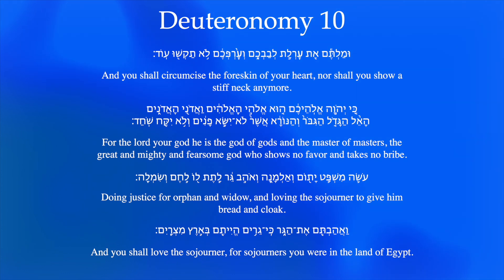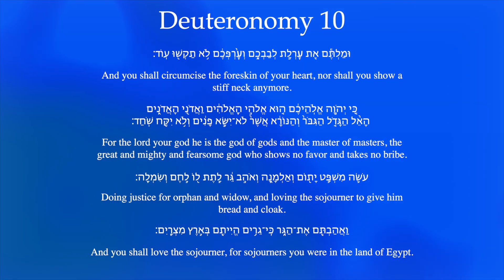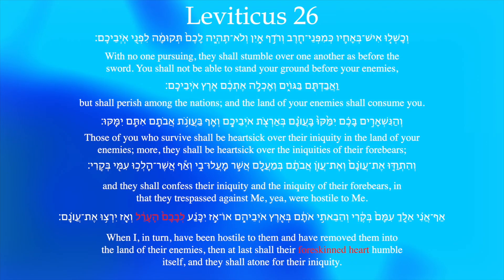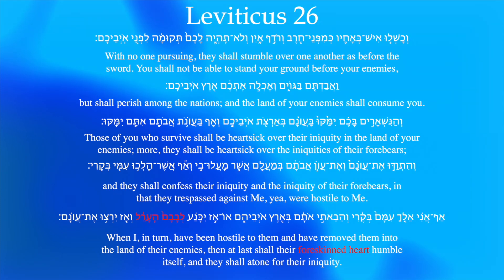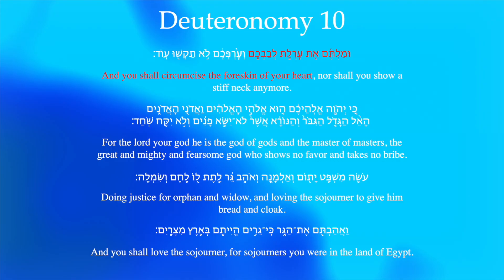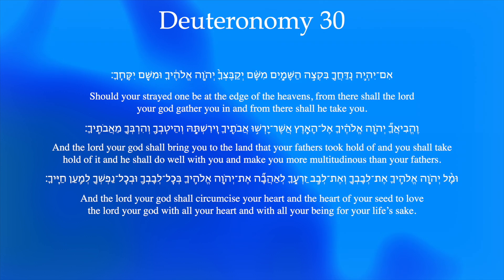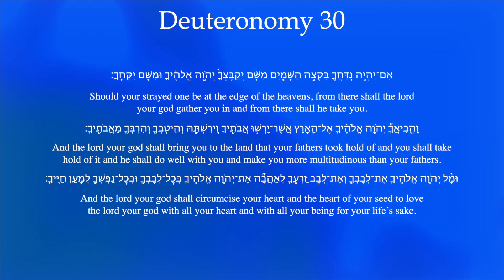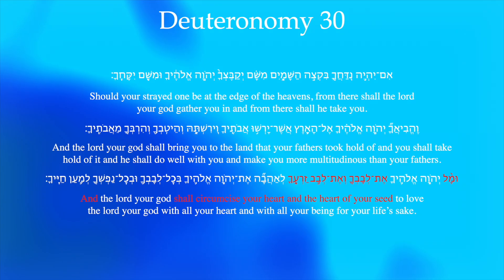Circumcistion Texts in the Jewish Tradition: Deuteronomy 10 & 30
Many Jews see circumcision as central to Judaism, but what exactly do our foundational texts say about it? In the fifth part of this exciting series, Eliyahu Ungar-Sargon and Max DuBoff have a chevruta study session on the final circumcision texts of the Pentateuch: Deuteronomy 10: 12–22 and Deuteronomy 30: 1-6.They talk about some of the strikingly progressive politics of the Deuteronomist and the fact that in this later Biblical source, circumcision is relegated entirely to the realm of metaphor. They wrap up by discussing the historical order in which they believe the texts covered so far were written. Ultimately, as with all good study sessions, they end up with better questions than answers.